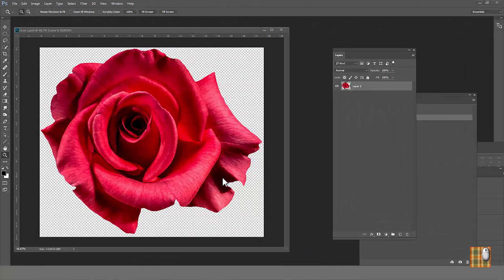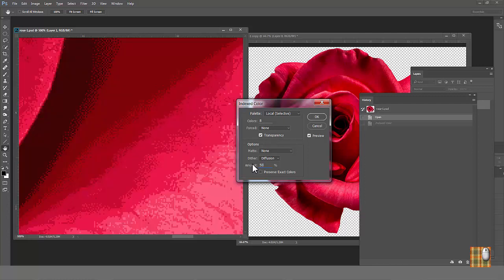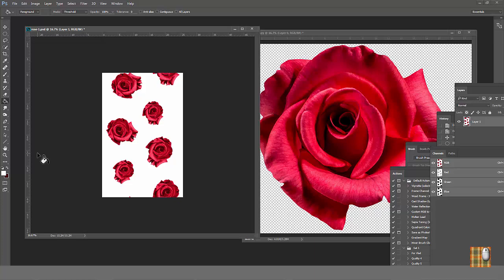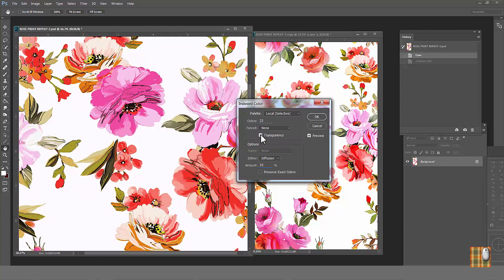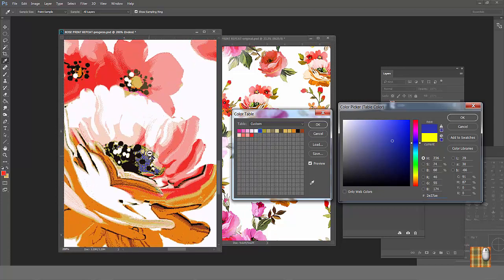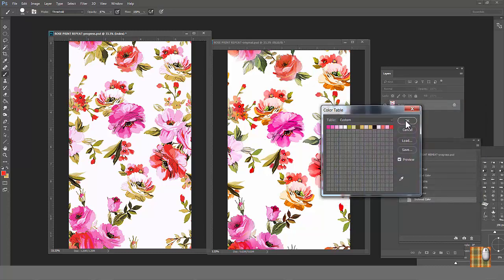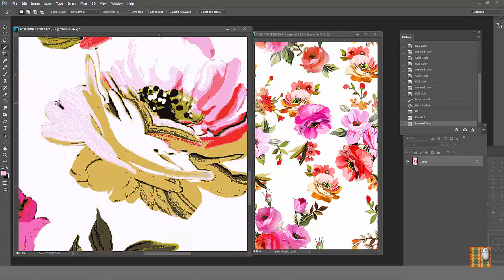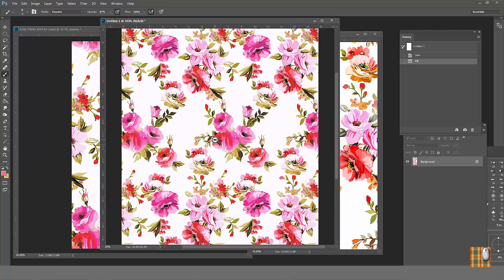Chapter 4. HOW TO DO COLOR REDUCTION IN PHOTOSHOP. Part II- WATERCOLOR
Photoshop for Textile. PRINT design. HOW TO DO COLOR REDUCTION / COLOR SEPARATION. WATERCOLOR